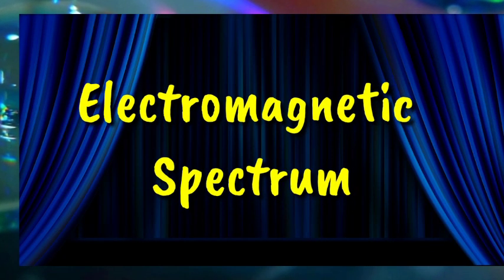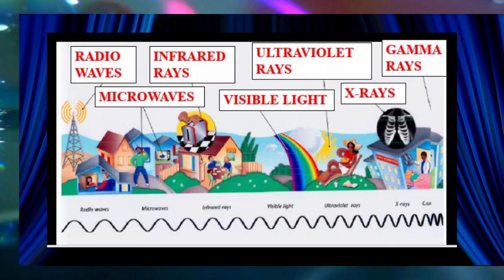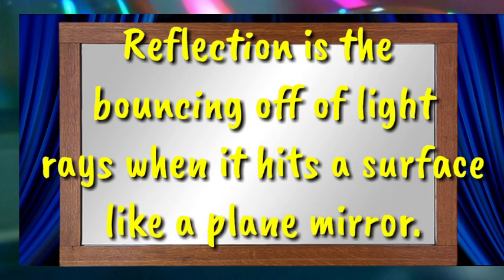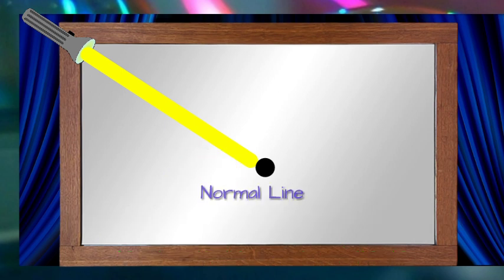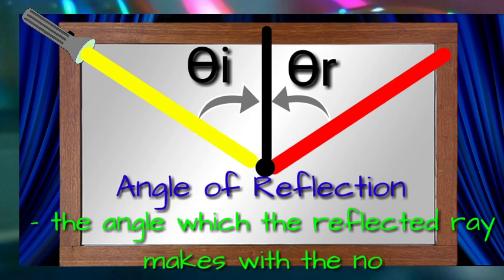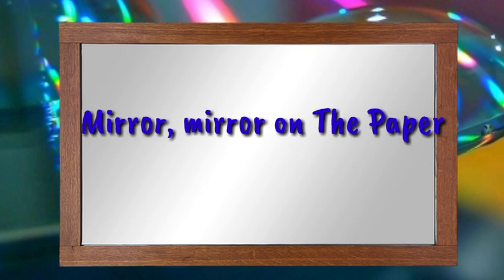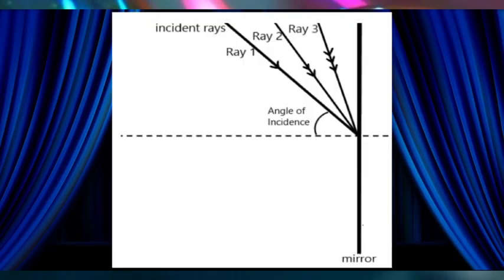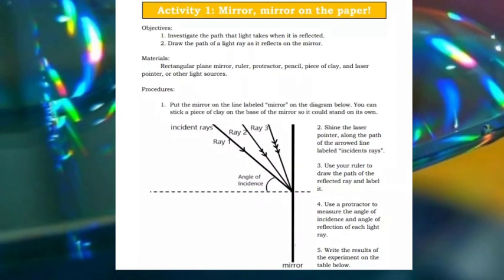Reflection of Light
Science Grade 10 Lesson